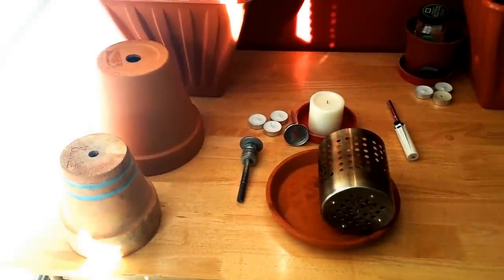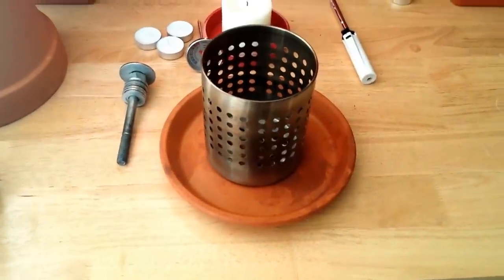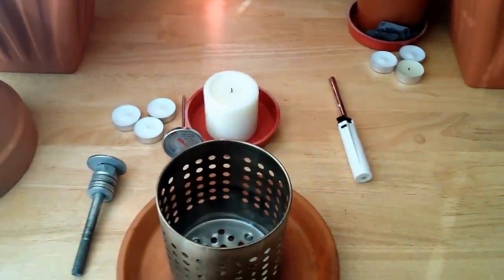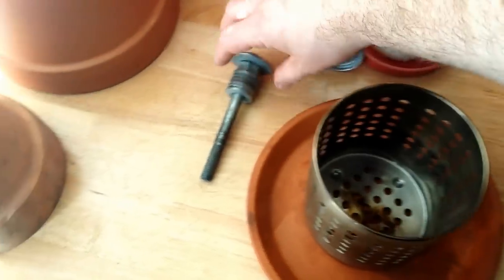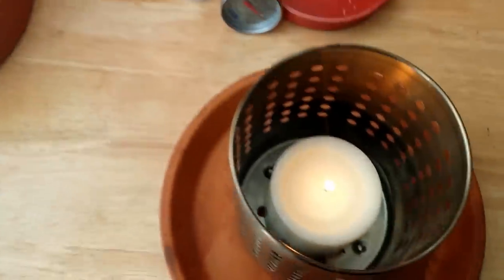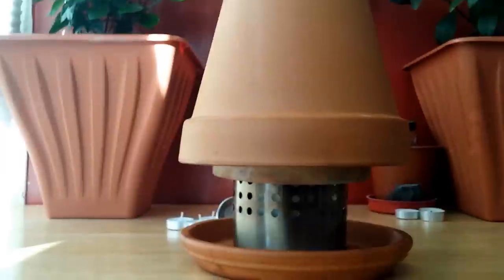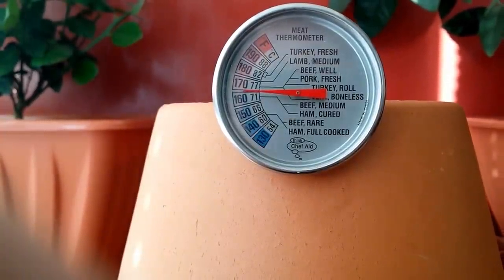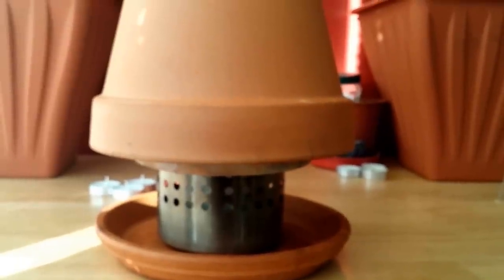Tea light heater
this is part 2 of a video I have previously done making a tealight heater .
With some modifications it now runs at 190 .f and it is more secure and stable .